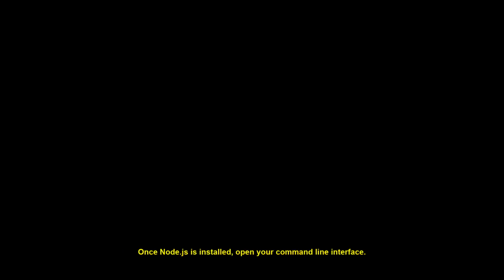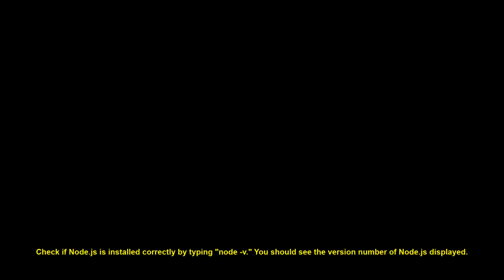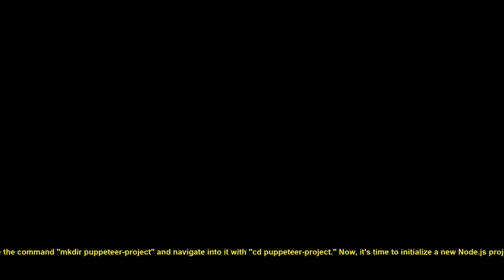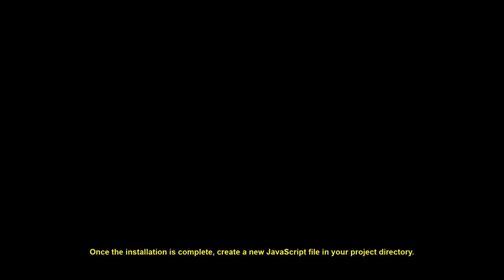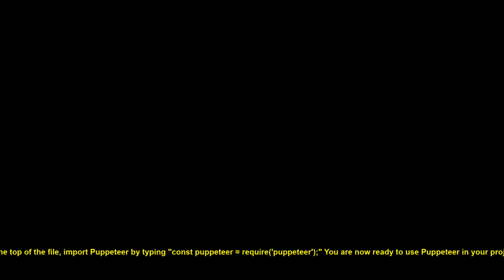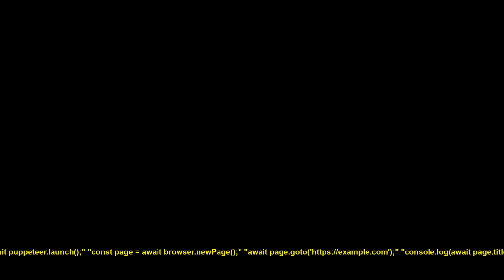How to Install Puppeteer with Node.js - Quick Tutorial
In this quick tutorial, you'll learn how to install Puppeteer with Node.js in just a few simple steps! Puppeteer is a powerful library for controlling headless Chrome or Chromium over the DevTools Protocol, perfect for web scraping, automated testing, and generating screenshots or PDFs of web pages. Follow along as we guide you through the installation process and get you started on your journey to automating browser tasks with ease.